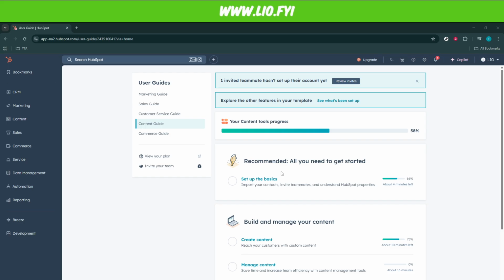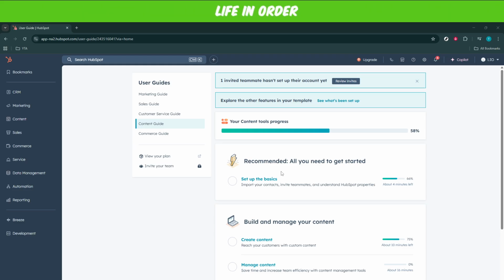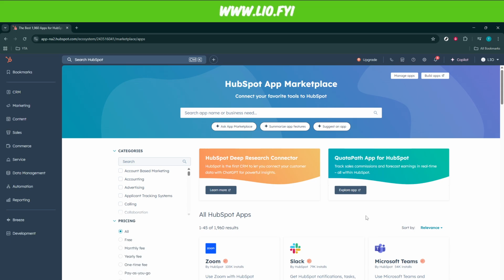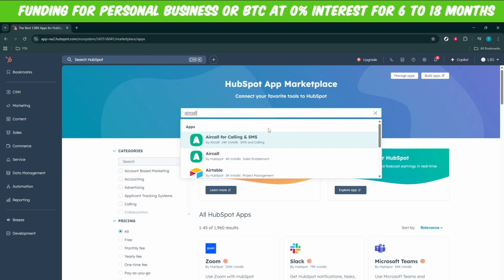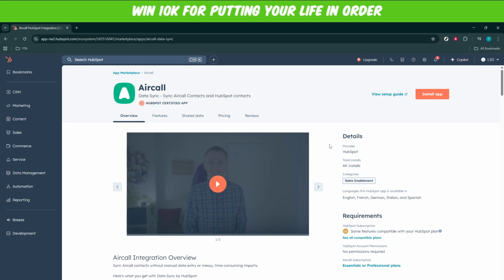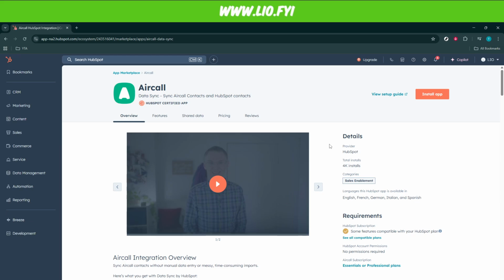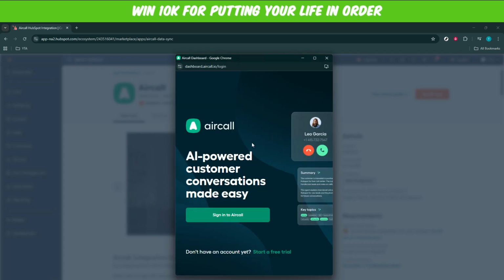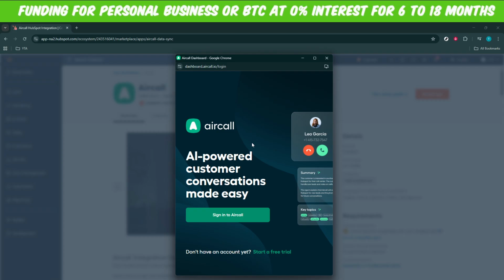How to Use Aircall and HubSpot Together 2025